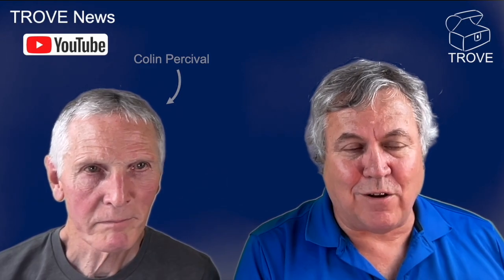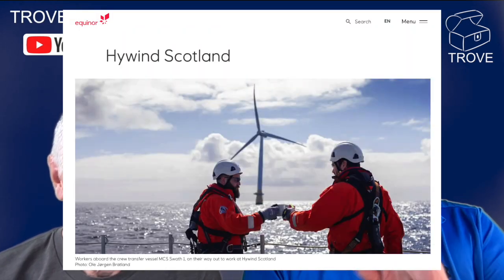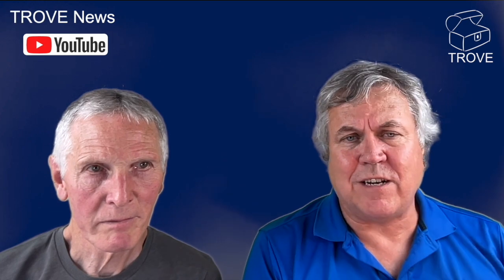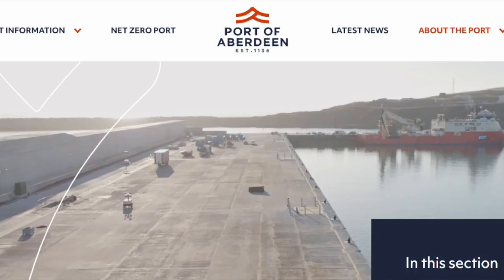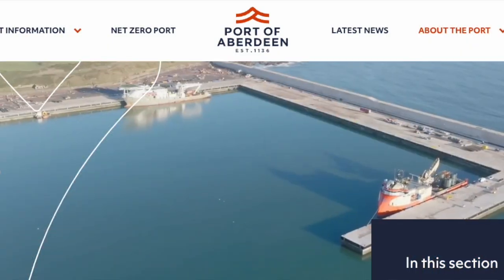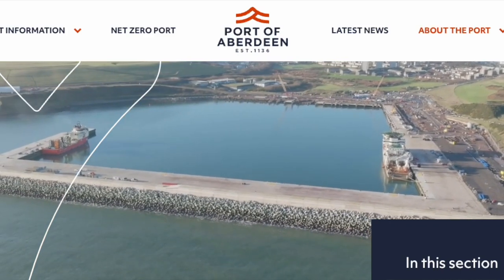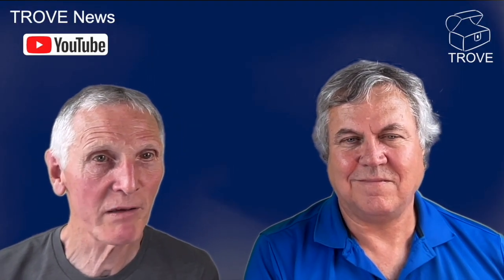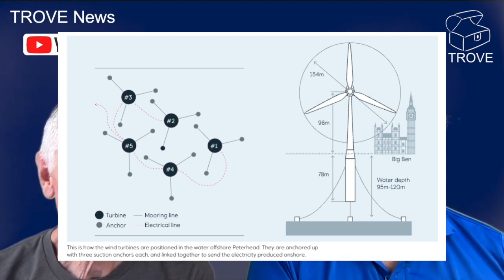UK Turbines TUGGED to NORWAY?? - Mike Cooper & Colin Percival Series: 08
Mike Cooper and Colin Percival comment on recent news of Hywind Floating Wind turbines being repaired in Norway, and "tugged" across the North Sea, despite being visible from the UK shore.

Offshore wind may be zero emission at point of generation but not the greenest maintenance... or construction... or decommissioning!